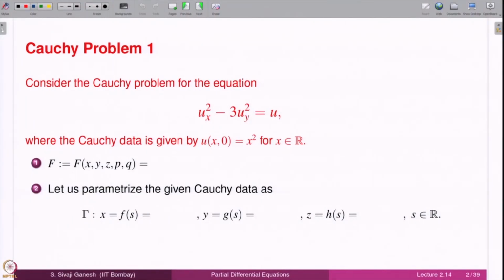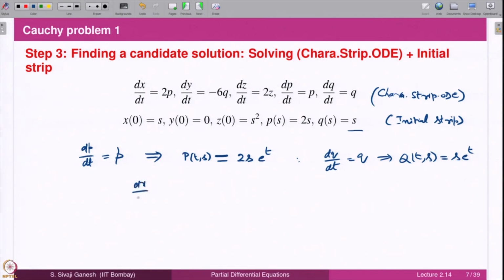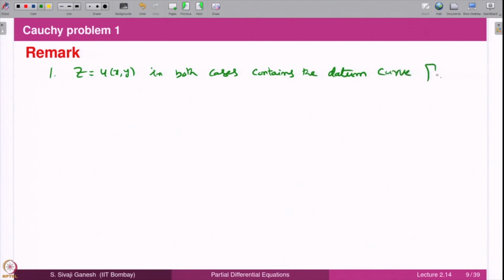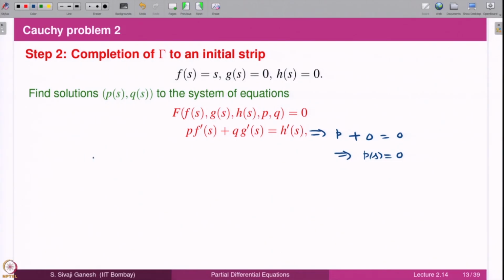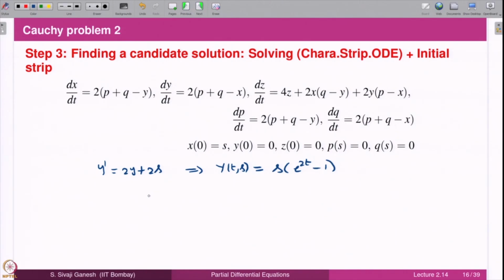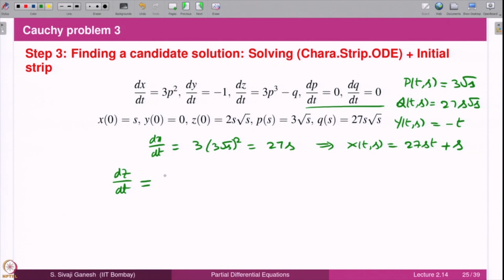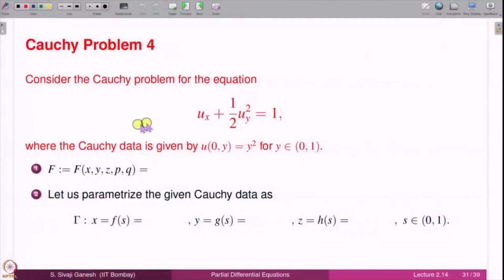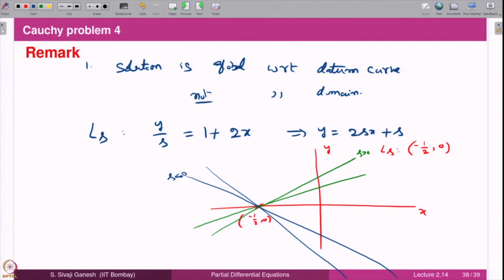First order Partial Differential Equations - Tutorial on General nonlinear equations